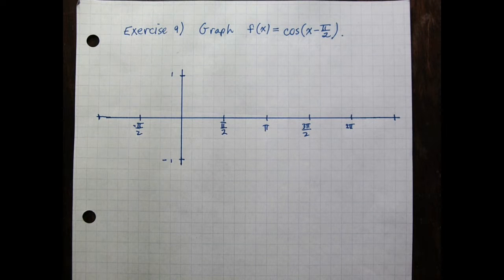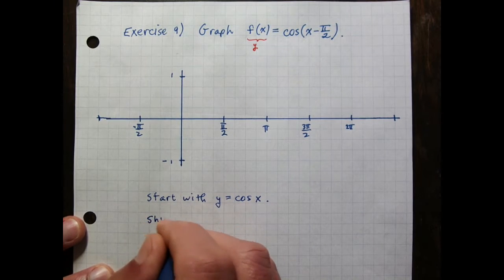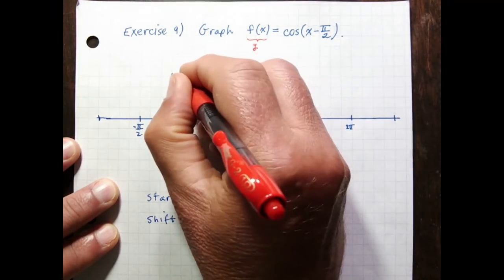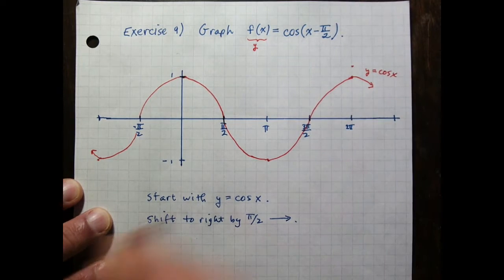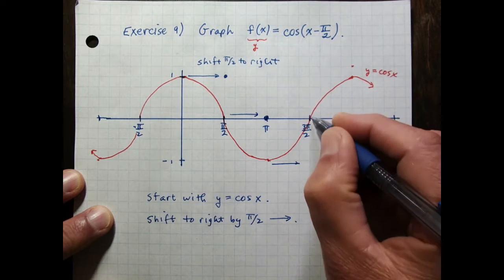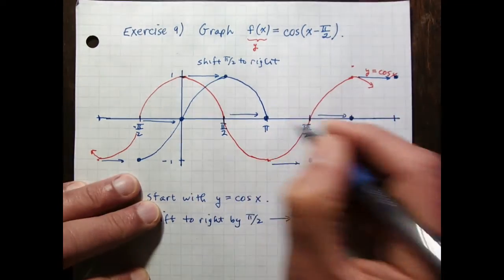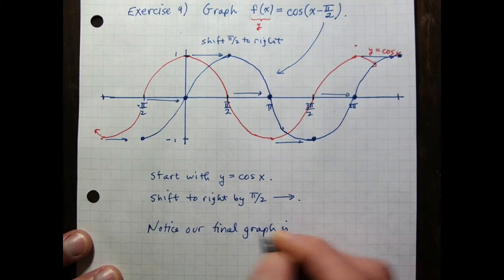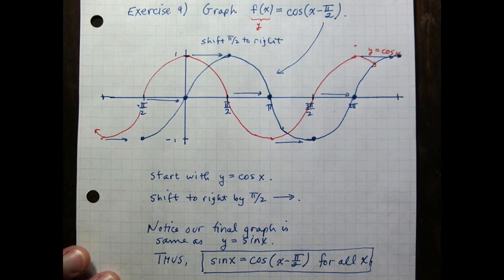MATH 95 8.1 Transformations P1 (175)